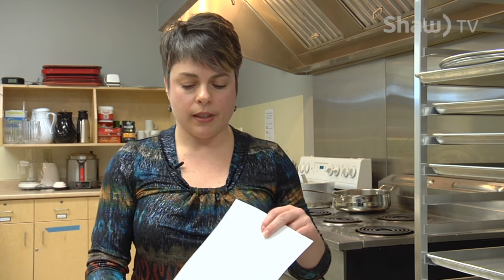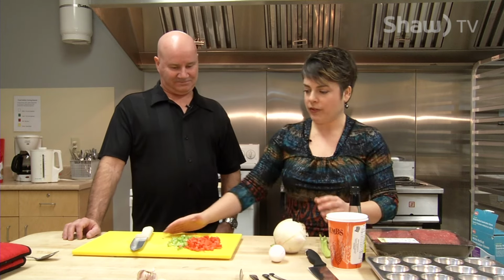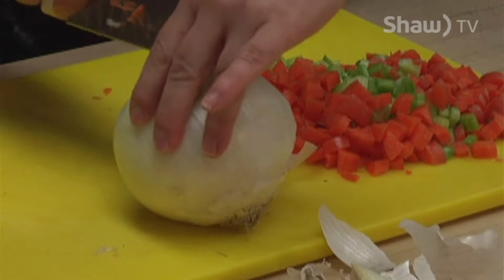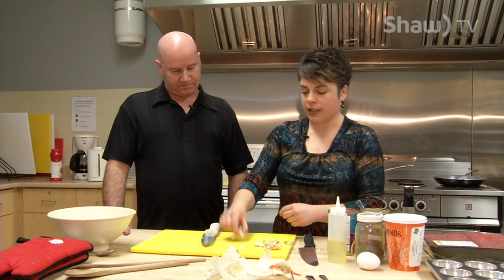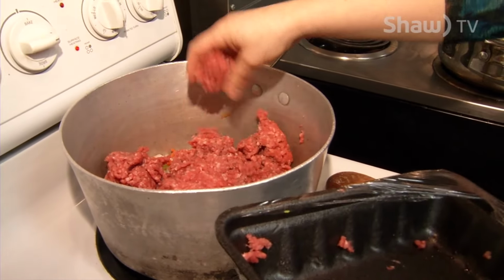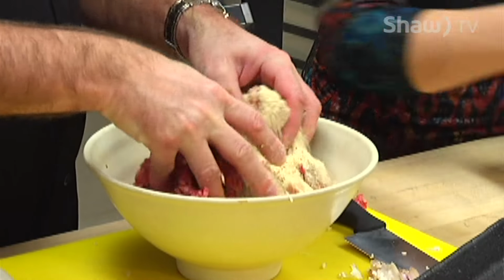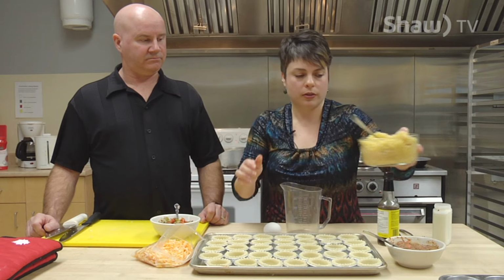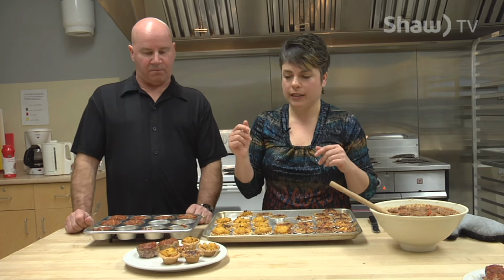Design By Taste - Episode 3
Marla Hickerson and her guest Morries are in the kitchen today on Design By Taste.  Lots of tips and advice to help you save money and time while creating delicious food.